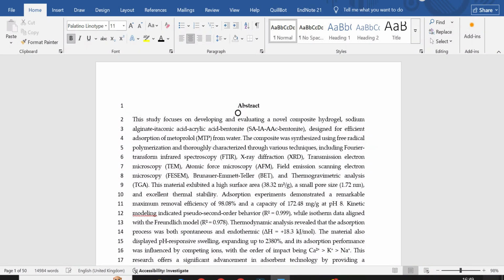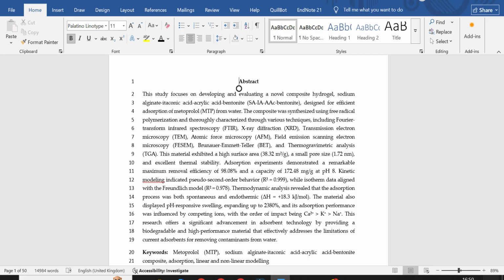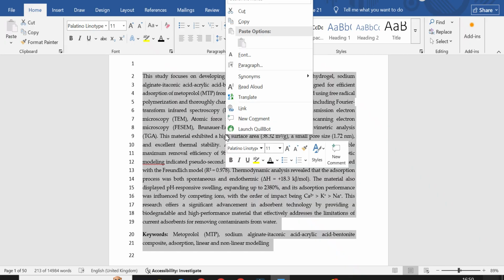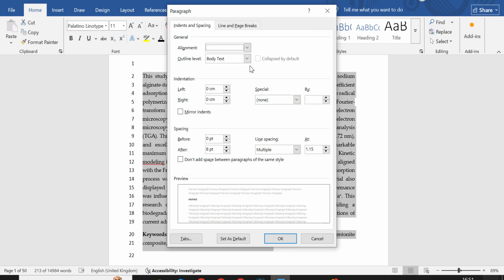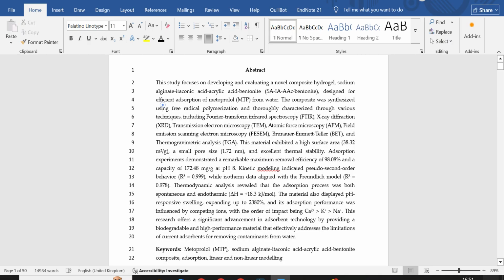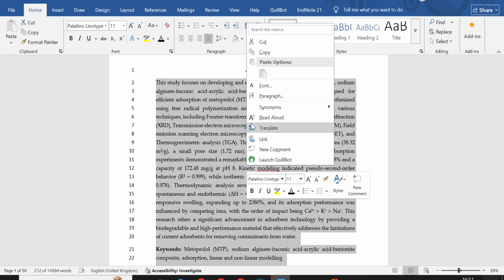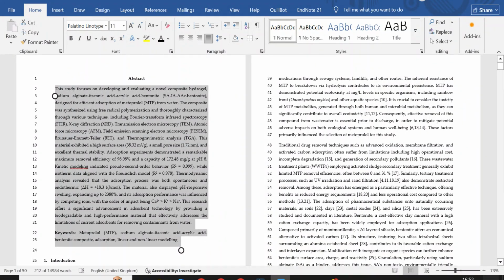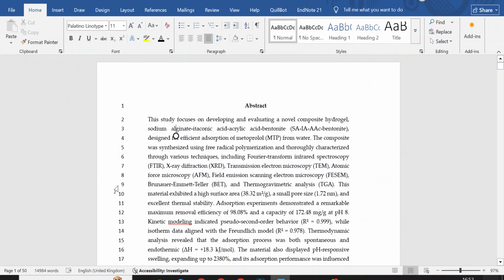MS Word Part 11| How to Add indentation in Word | Indent Paragraphs | Tab Key | Young Researchers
How to Add indentation in Microsoft Word | MS Word | Indent Paragraphs | Tab Key | Young Researchers

This quick guide is designed specifically for young researchers and will show you how to master indentation in Microsoft Word. You'll learn:
The difference between first-line, hanging, left, and right indents.
The most efficient way to format your entire document using the Paragraph dialog box.
Why you should never use the spacebar for formatting!

Adding continuous page numbers in word document | Basics of Microsoft word | Young Researchers

How to Use the Tab Key to Indent Paragraphs
How to Change the Default Tab Indent Length
How to Use the Ruler to Indent Paragraphs
How to Use the Paragraph Dialog Box to Indent Paragraphs
How to Indent Paragraphs in Microsoft Word
How to Use MS Word Shortcut Keys
Indentation in word
How to set the default indentation in Word
Word: Indents and Tabs
Indenting text
Using the tab selector
Adding and removing tab stops